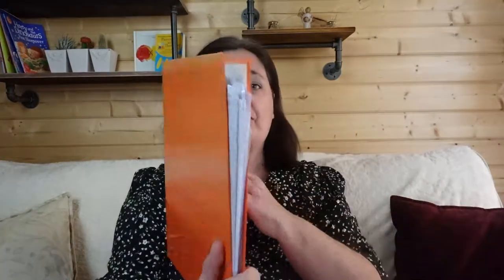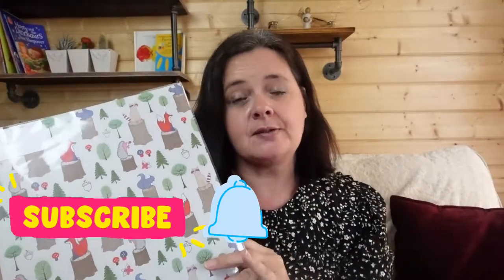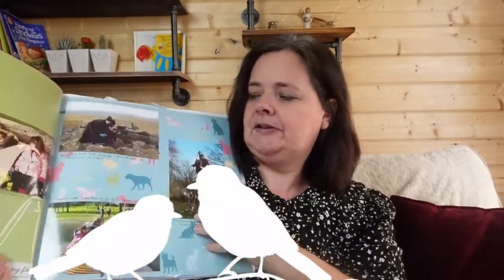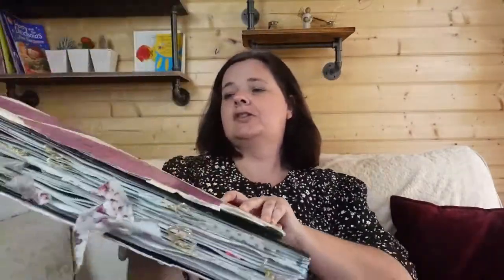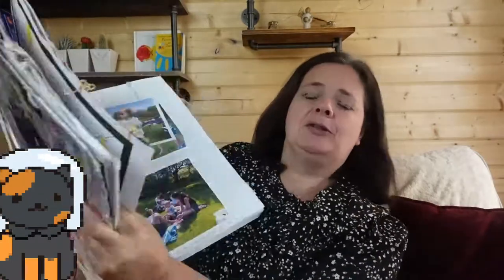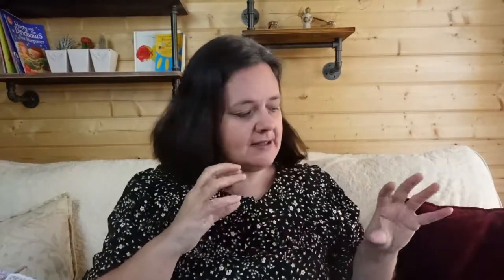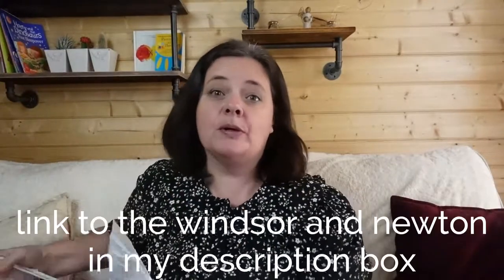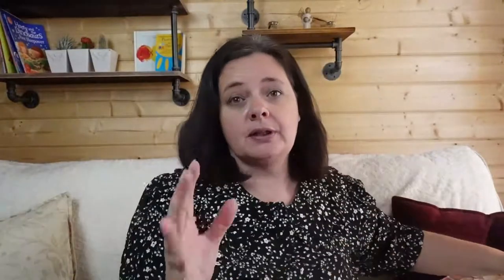Adoption process | be creative with your learning log or records | 4 ideas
Struggling to know how to format a learning log and what to use in the adoption or fostering process? Here are 4 ideas for how to put a learning log together to demonstrate to your adoption, social worker. This video will get you started on your adoption learning journey in the adoption process.

Windsor and Newton Hardback sketchbook (this is the smaller A4 version but A3 is available if you follow through this link

This is a classic vertical happy planner mentioned at the end of the video

Adoption with Nyree provides tips, advice, and support for all aspects of adoption family life, and I share my own adoption stories and journey as well as the knowledge I have gained as a foster carer of children with complex needs. The majority of my videos are relevant to all adopters worldwide. We first met our sons as foster carers 8 years ago and we then later went on to adopt them. I am also an experienced mother with 5 other birth children and an early years specialist having run my own chain of 8 nurseries for 22 years. BA (Hons) ECS  PG (dip) CD

I can help you as a new or experienced adopter and I support training for your organization.

Here are some playlists you may be interested in.

Baby Equipment

Pram/car seat/changing bag/rain cover/buggy

wooden baby cot

Baby sling

Rocking wicker moses basket

Children's picture books for common issues:📗

Love is my favourite thing

Can't you sleep little bear?

There's no such thing as monsters

The Dinky Donkey

Never Tickle a Tiger

Children's small role play toys: 🐰

Sylvanians chocolate rabbit family

Sylvanians Rabbit grandparents

Sylvanians family campervan

Sylvanians kitchen playset

Melissa and Doug quality educational toys:

Melissa and Doug Latches board (wooden puzzle)🌸

Melissa and Doug doorbell house🌸

Melissa and Doug pizza set (math)🌸

Baby products:

Bamboo large muslin wrap👶

Bamboo washclothes👶

Useful books/resources for adopters:

Adoption journal /" I wished for you "🌹

my family, my journey/adoption journal🌹

Our adoption memory book

Solving Children's Sleep Problems🌹

Understanding your two year olds🌹

Nurturing attachments/fostered and adopted children🌹

Children's unspoken language (attunement, preverbal)🌹

Gro Clock (sleep trainer)🌹